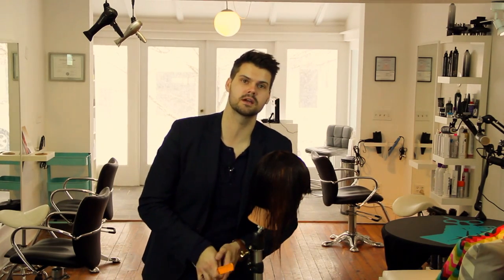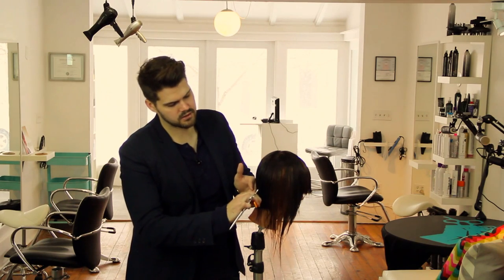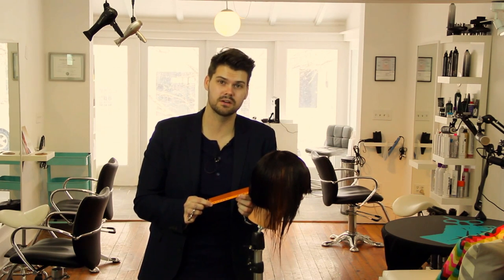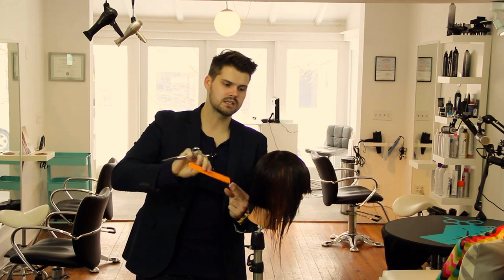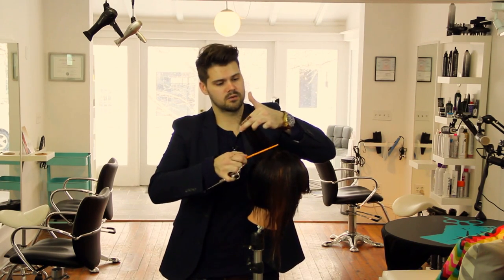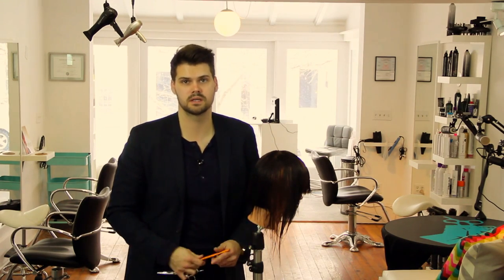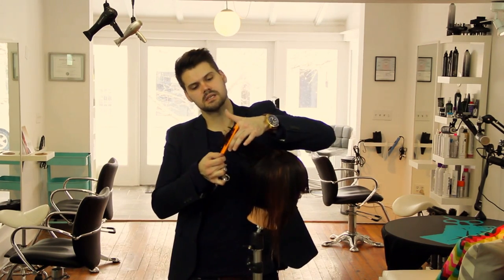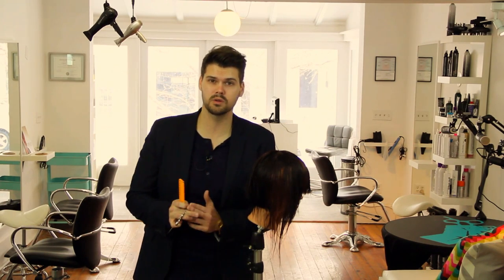STEP 10 - 14 Steps to becoming a better haircutter - Are you Graduating or Layering?